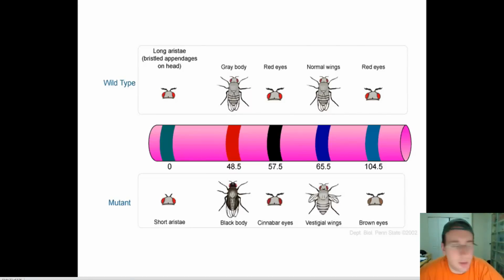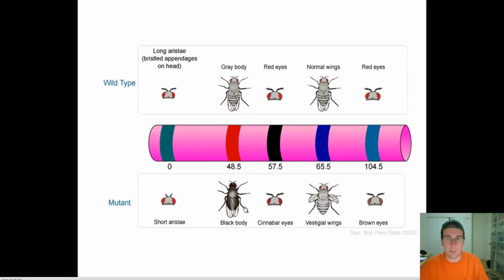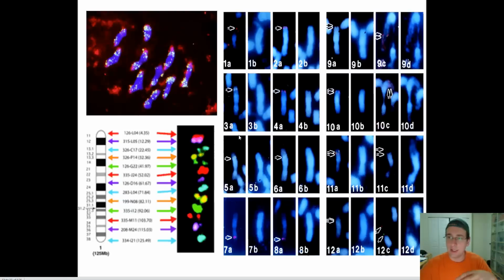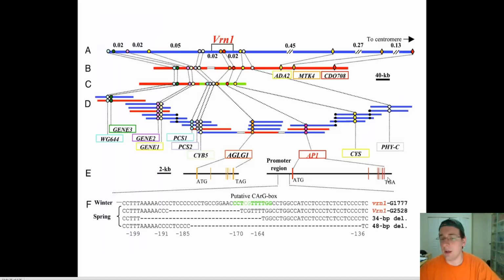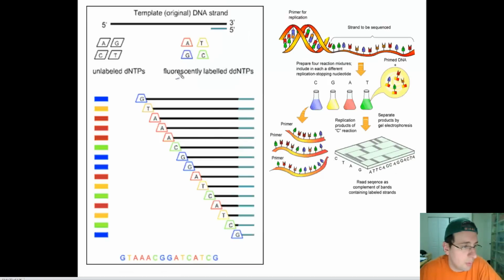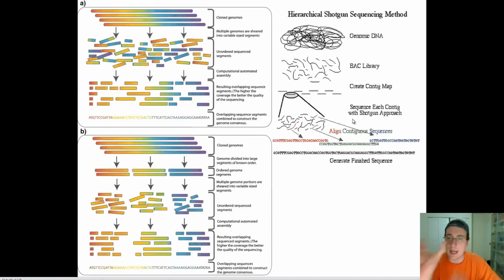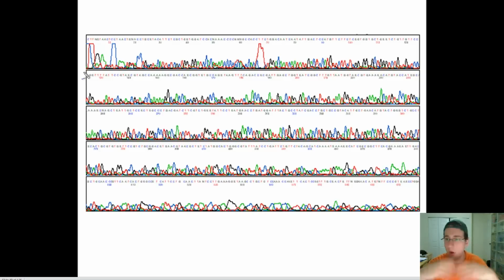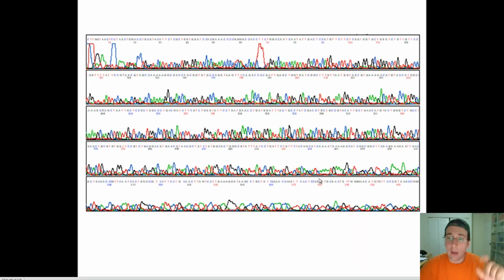Genetic Mapping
Mr. Lima does an overview of the different methods of genetic mapping